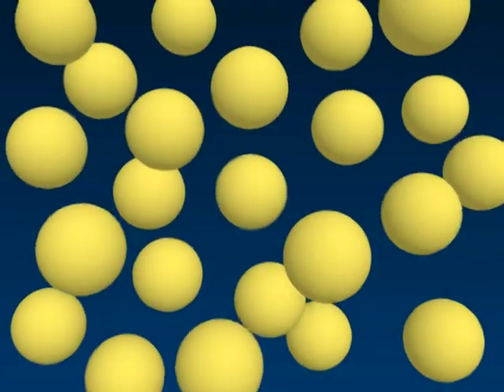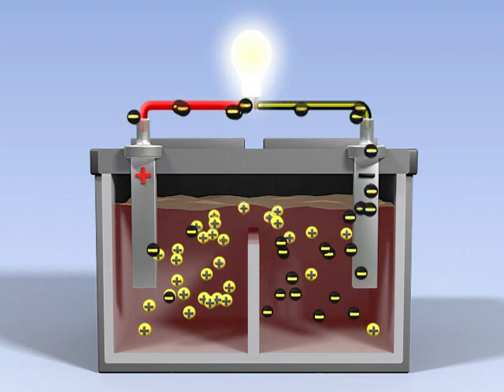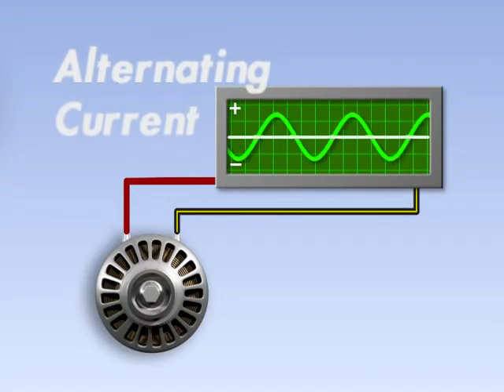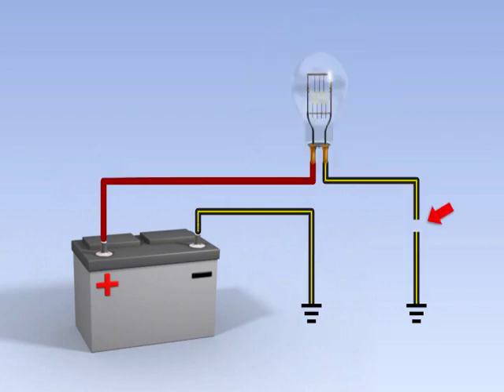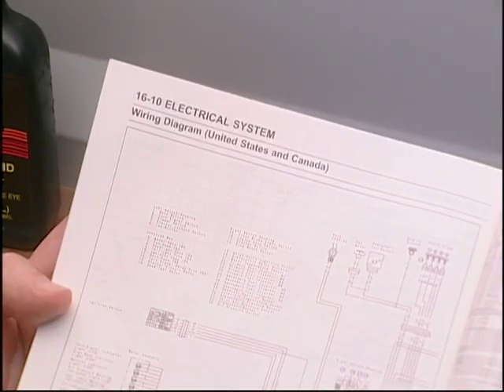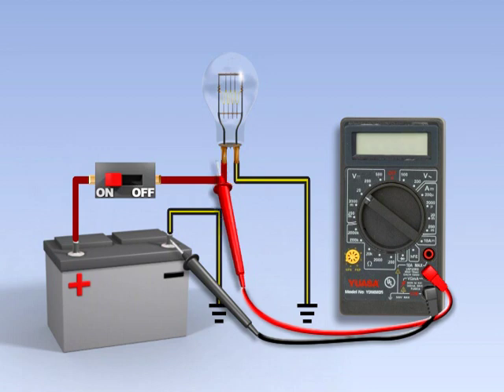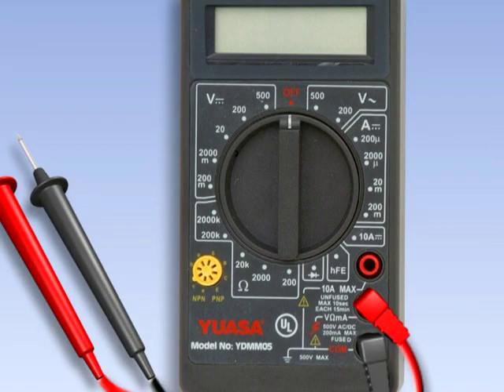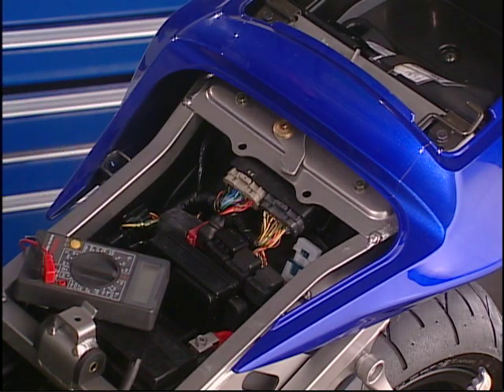VTS 15 1 basic electrical